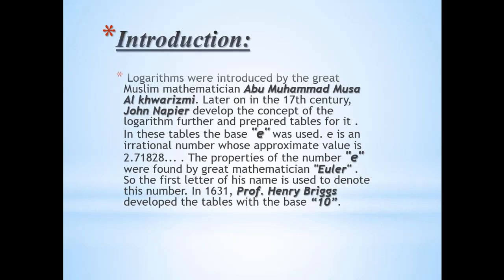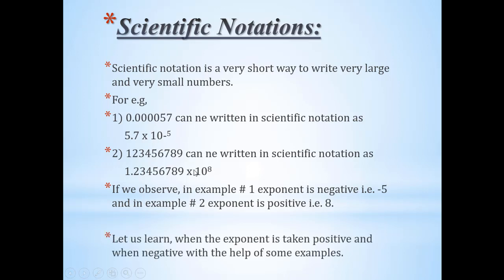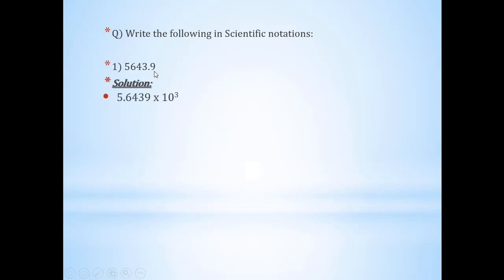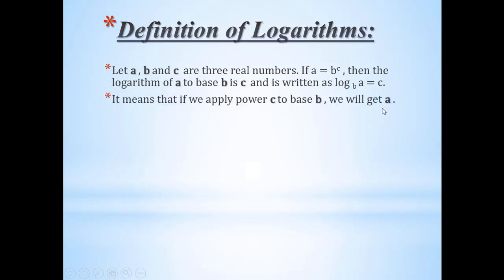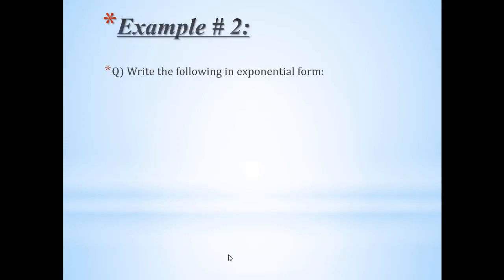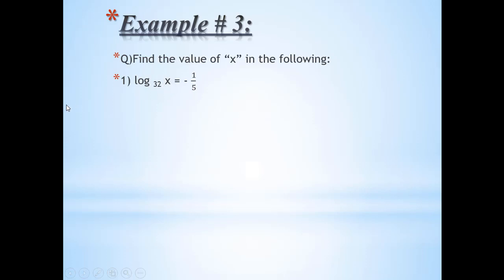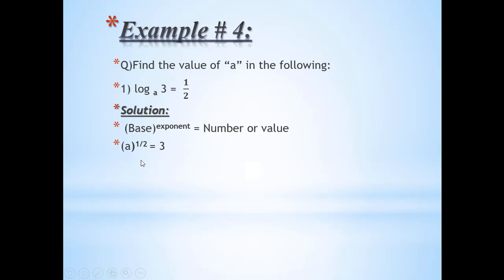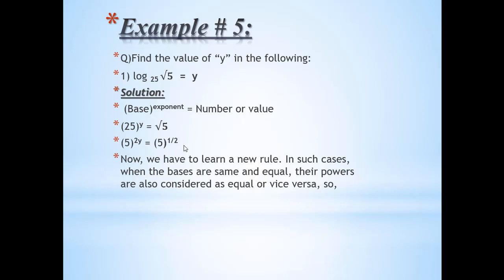Mathematics Lecture #5 Grade IX and X (Matriculation)